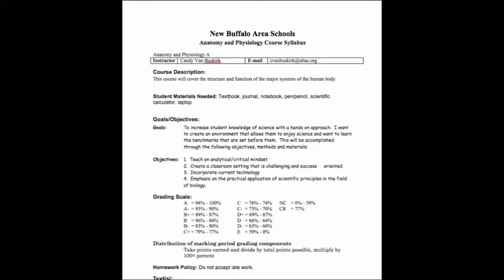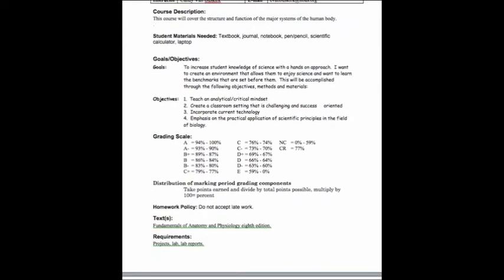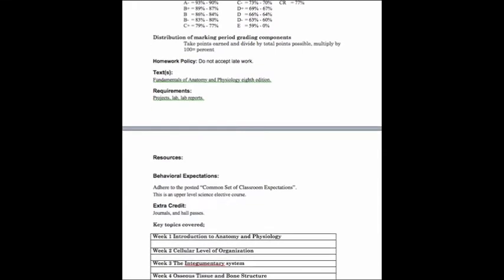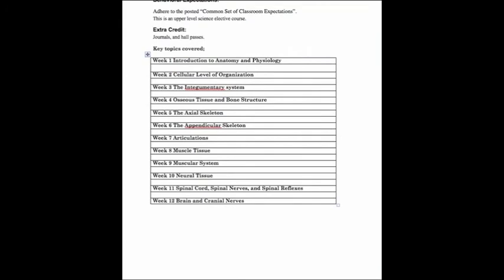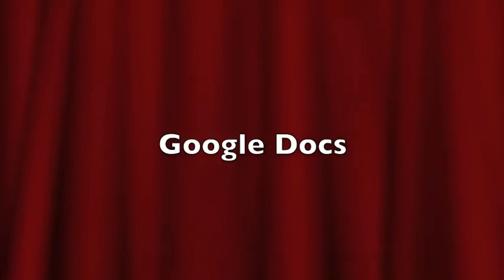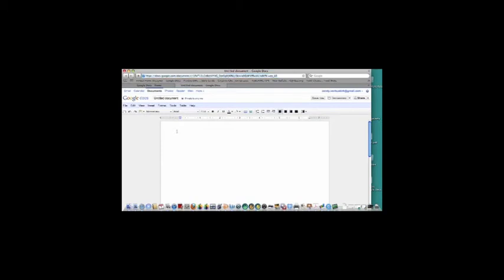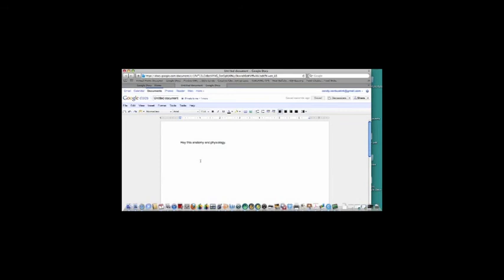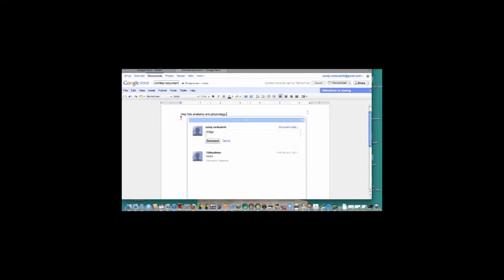Project #2 Online learning tool